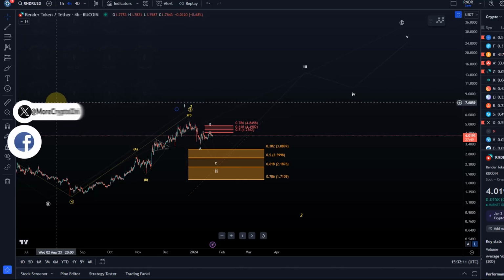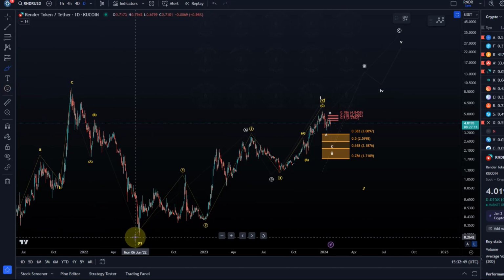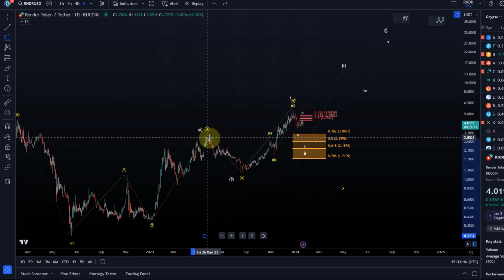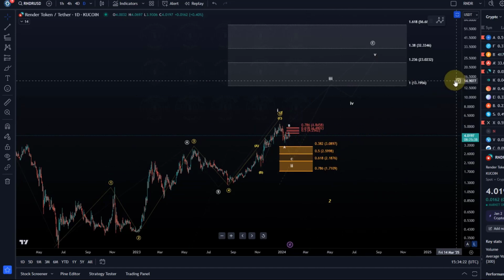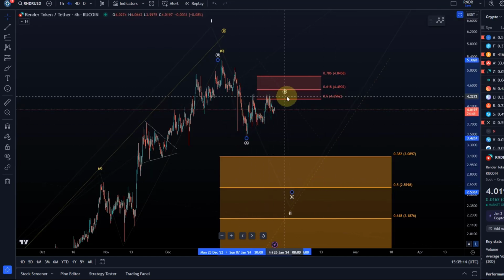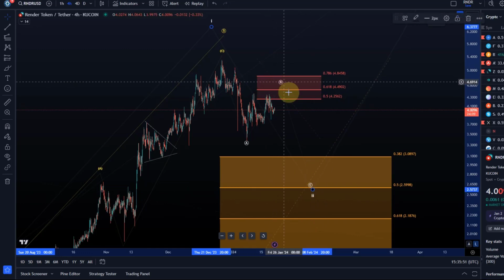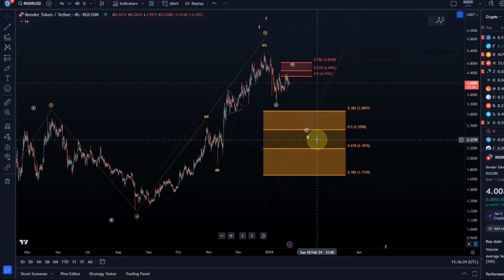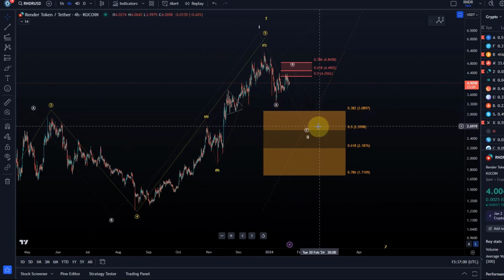Render RNDR Price News Today - Technical Analysis Update, Price Now! Elliott Wave Price Prediction!